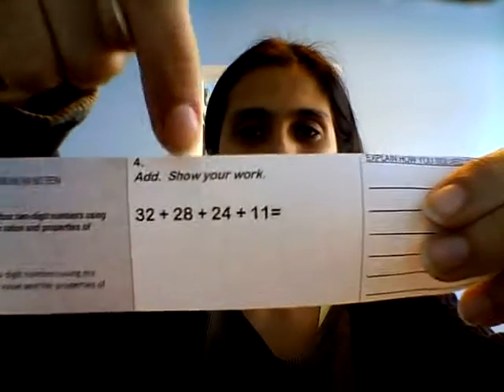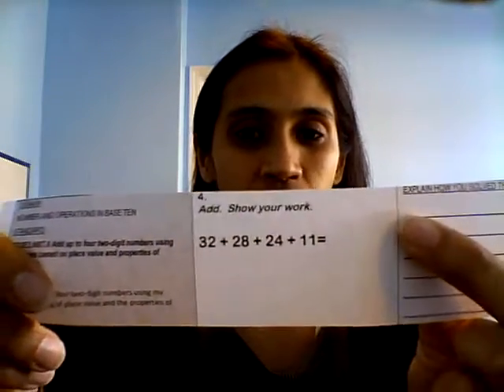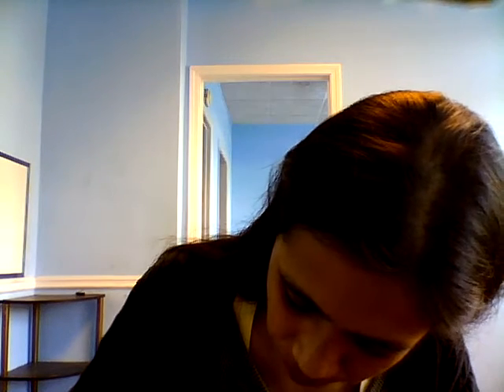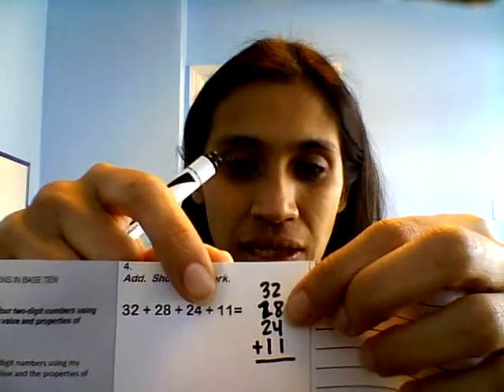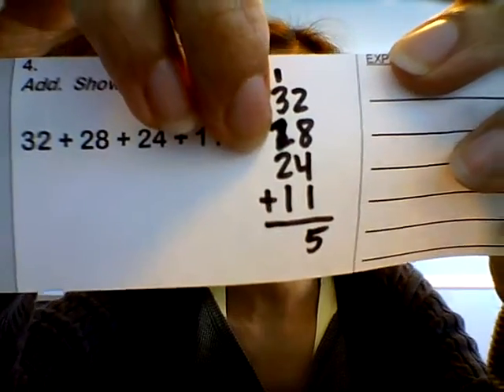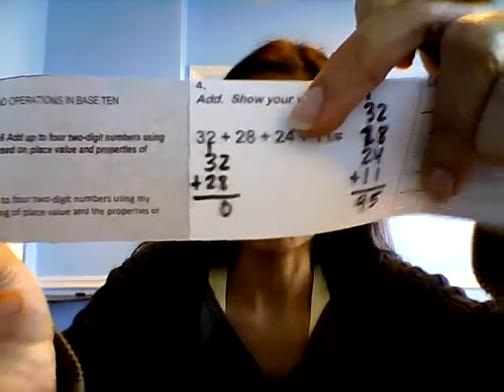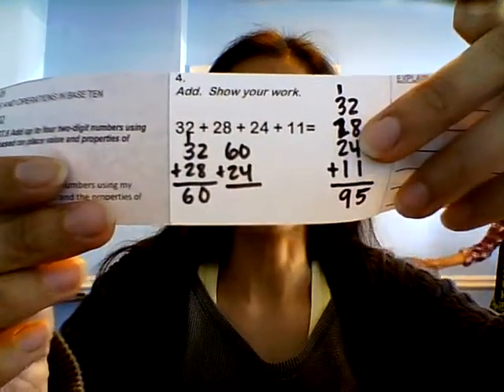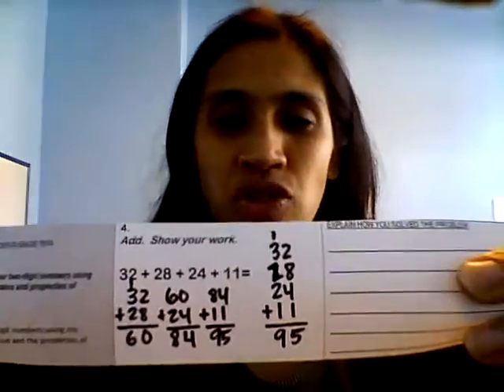Tuesday Math Practice #4 (April 12, 2016)